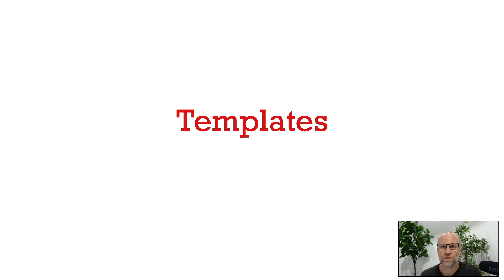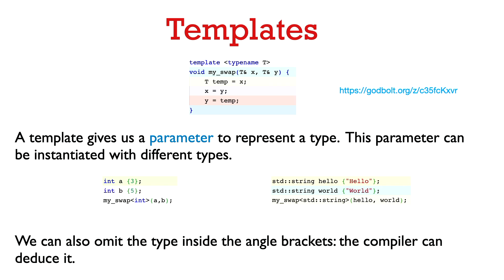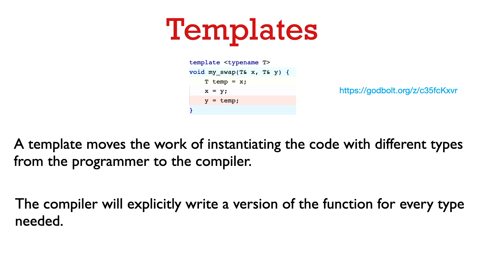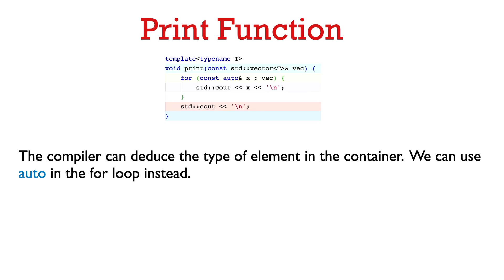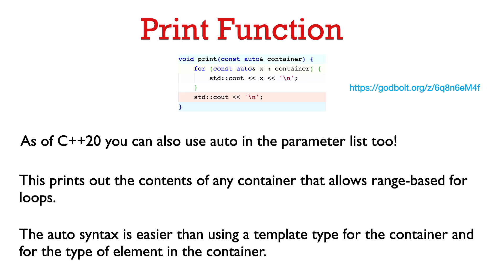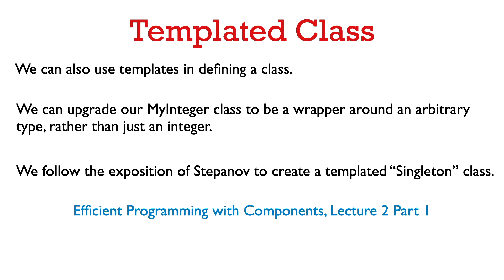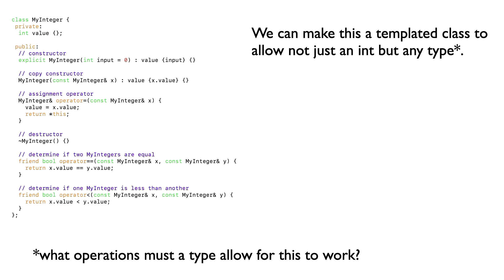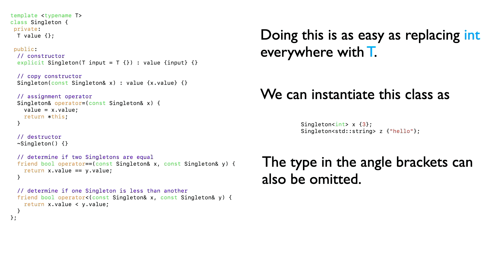31251 Lec 3.1: Introduction to templates in C++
The swap function interchanges two variables.  This useful function makes sense with many different kinds of types.  We go over how templates can be used to make a generic swap function that the compiler can instantiate with different types as needed.  We then discuss defining a class using templates.